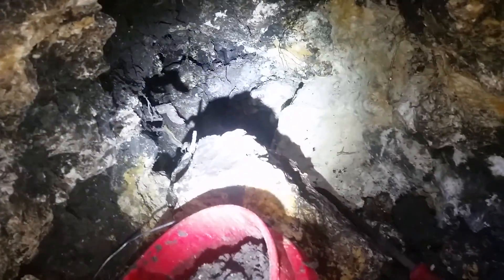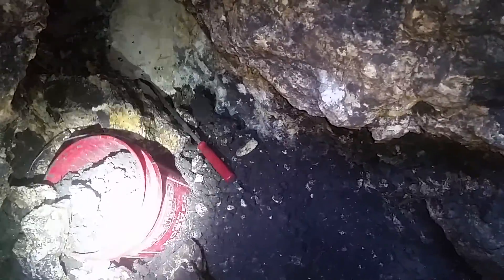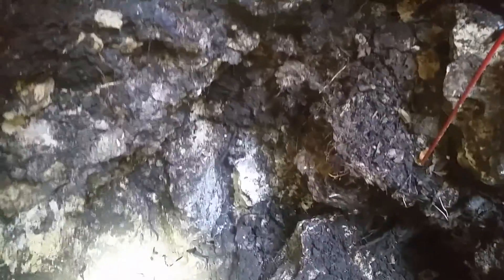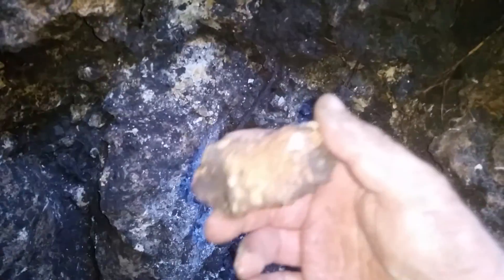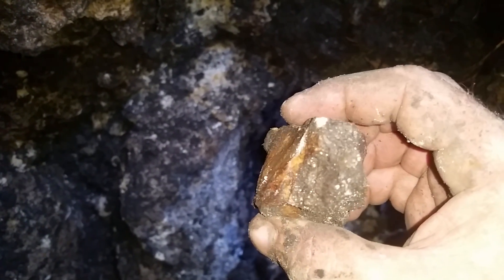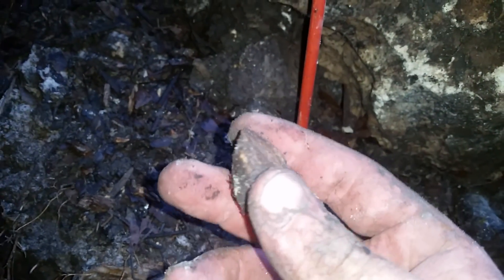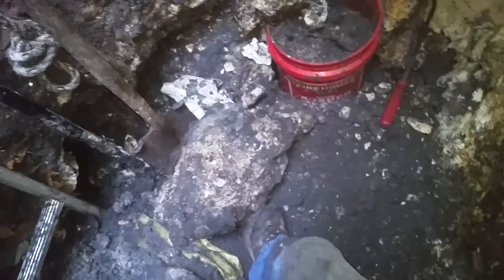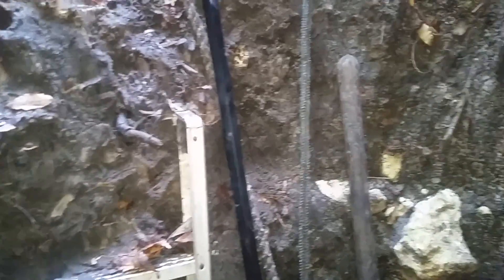Forest Sink Cave: Dig Update 9